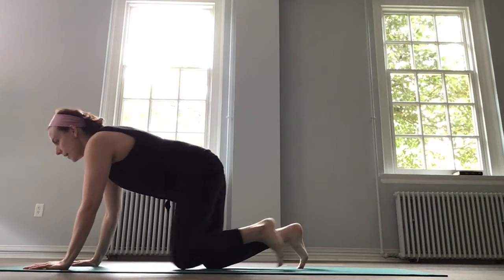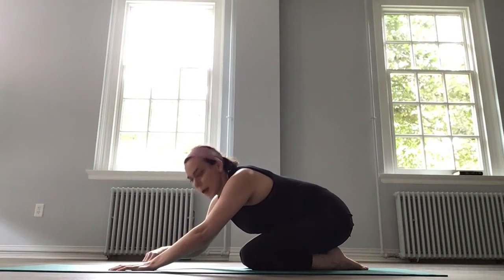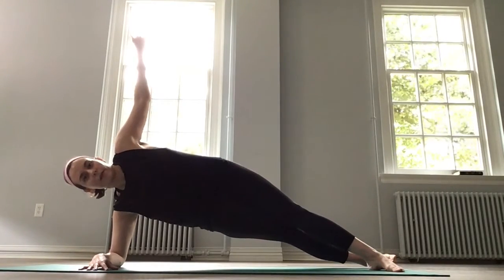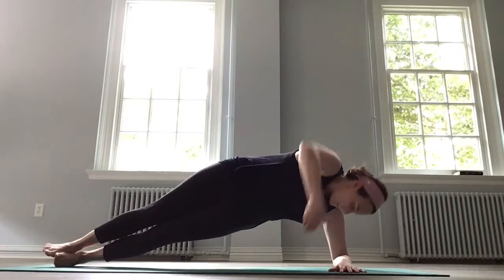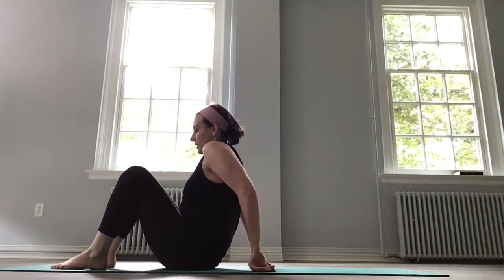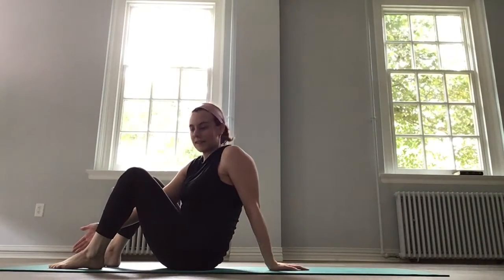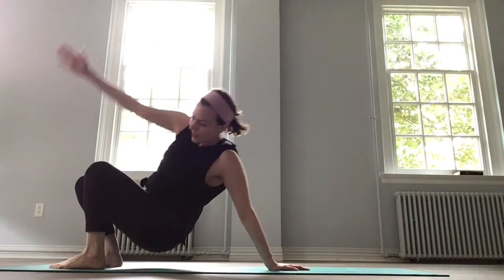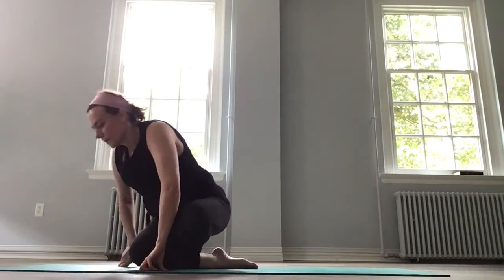Barre with Theresa: Upper Body (bodyweight version)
Don't have weights at home? No problem! As promised, here are some ideas for you to work on strengthening the upper body without any extra weight. Feel free to set yourself goals to up your reps each week! You WILL notice the difference in those arms and shoulders!